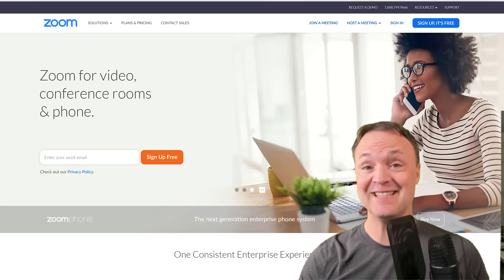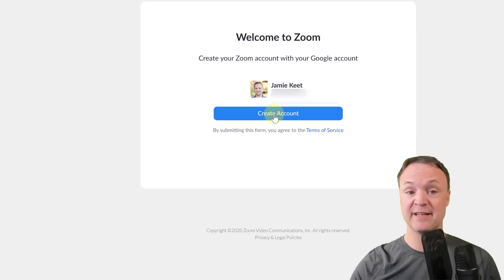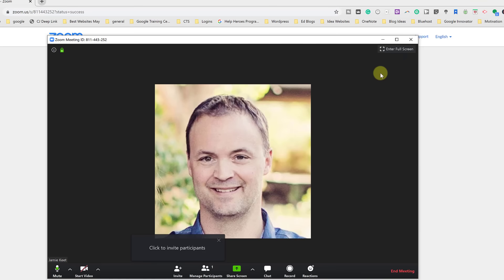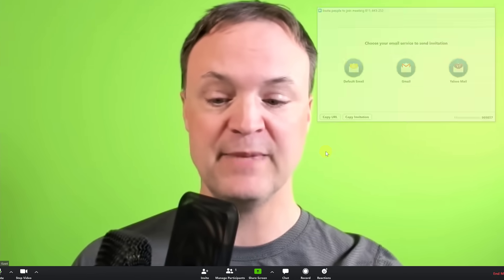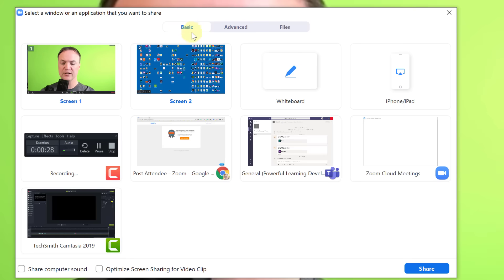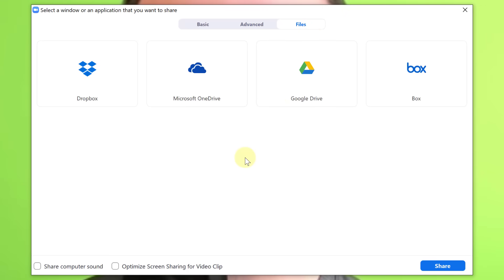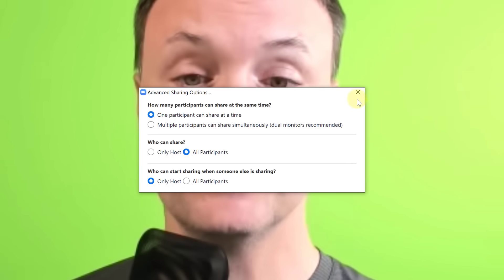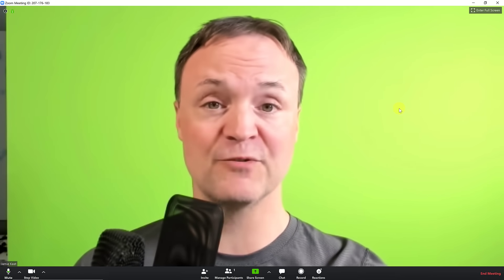Teach Online with Zoom - Beginners Tutorial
This video tutorial will show you how to use Zoom for teaching. Zoom allows you to easily bring your classroom online. Teach online with Zoom with engaging features such as video, chat, screen sharing, whiteboard, and recording lessons. Zoom offers a full-featured Basic Plan for free with unlimited meetings. Try Zoom for as long as you like - there is no trial period. Your Basic plan has a 40 minutes time limit on meetings with three or more total participants.

Check out the below link to find out to create breakout rooms, virtual background, and some important settings.